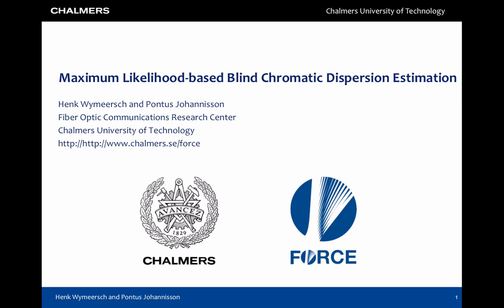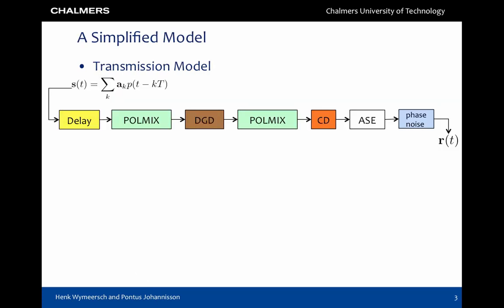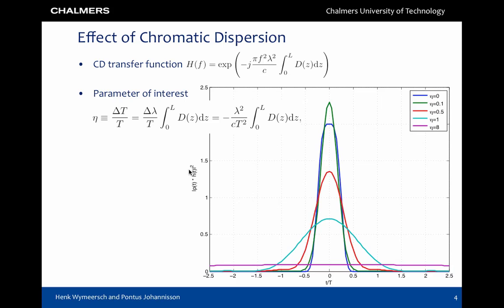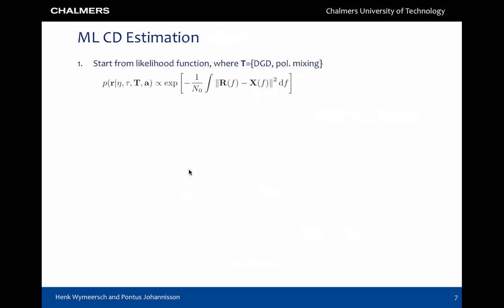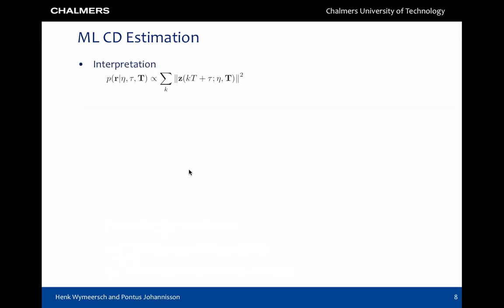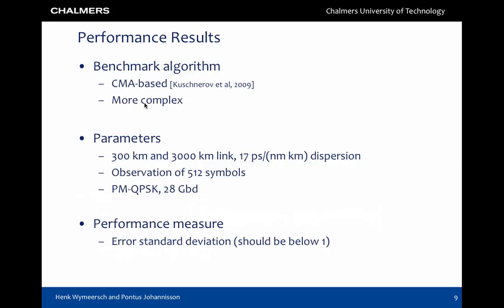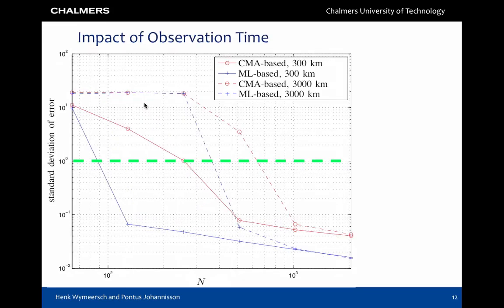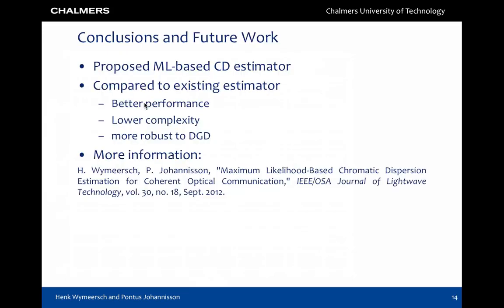Maximum Likelihood-Based Chromatic Dispersion Estimation for Coherent Optical Communication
Starting from the maximum likelihood criterion, we derive a novel blind chromatic dispersion (CD) estimation method in the presence of unknown data, propagation delay, polarization state, and differential group delay. By using CD estimation, electronic dispersion compensation (EDC) can be carried out without prior knowledge about the amount of accumulated CD. This adds flexibility to the EDC, which may prove valuable in reconfigurable optical networks. Using numerical simulations, we compare the suggested algorithm with a well-known CD estimation algorithm based on the constant modulus algorithm. We find that the proposed algorithm has better estimation performance and lower computational complexity. Furthermore, the impact of differential group delay is small. The derivation of the algorithm also shows the close connection between CD estimation, clock recovery, and polarization effects.